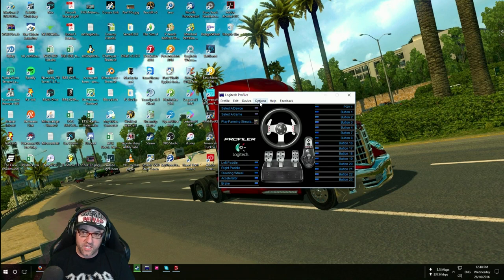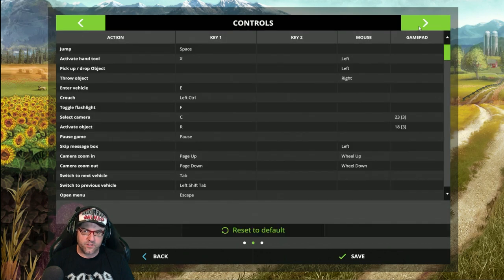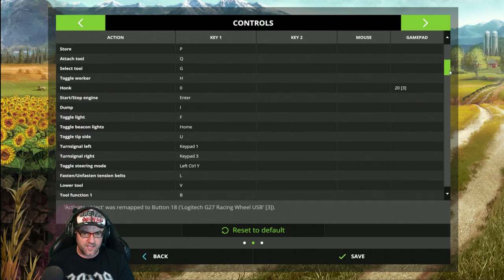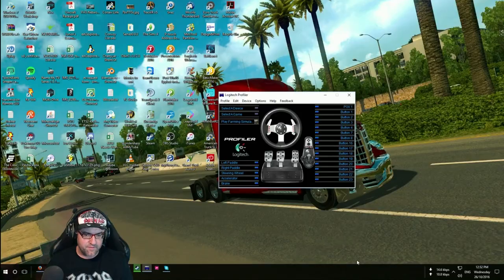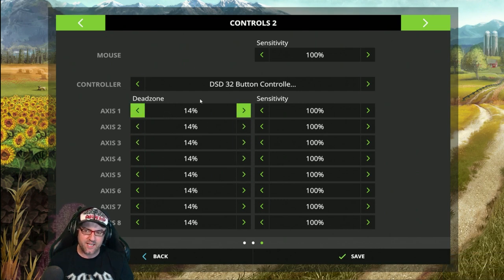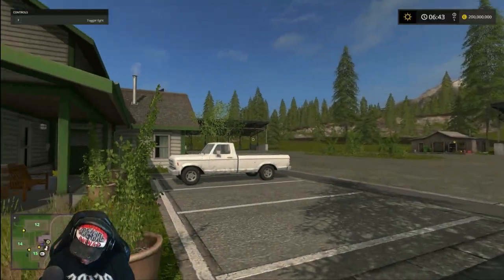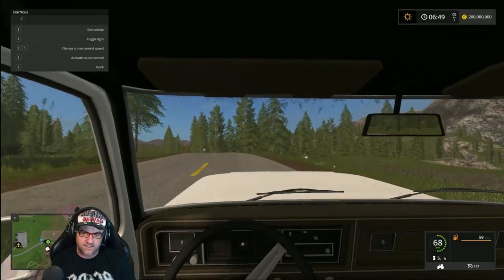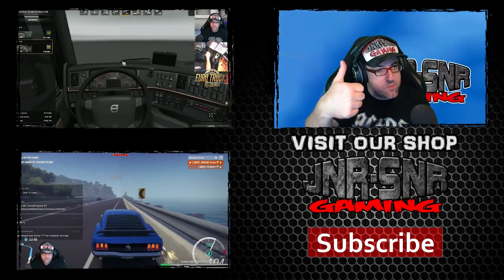FS 17 Logitech G27 Setup | FARMING SIMULATOR 17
In this video we take a look at how to setup Logitech G27 for Farming Simulator 17. A very simple solution to a big problem that when cause a lot of issues when playing Farming Simulator 17.

So sit back and watch as Senior shows you how he gets his G27 to work.

JNR-SNR gaming on Plays.tv
Out takes that are not in the normal video's